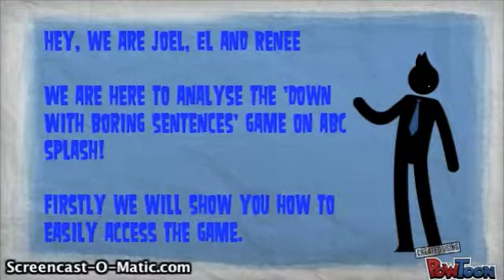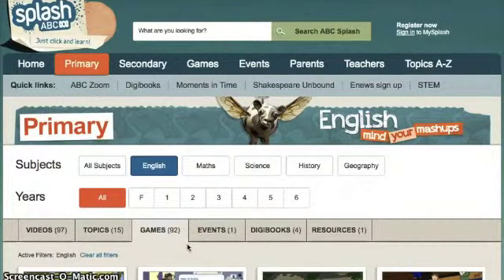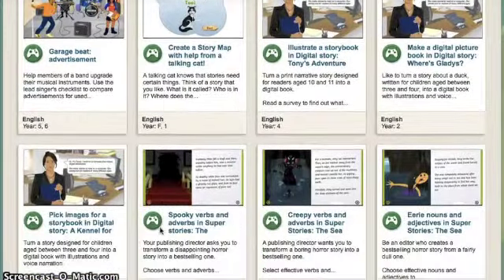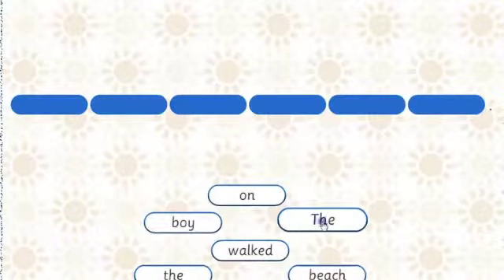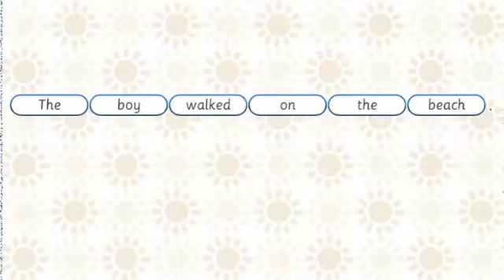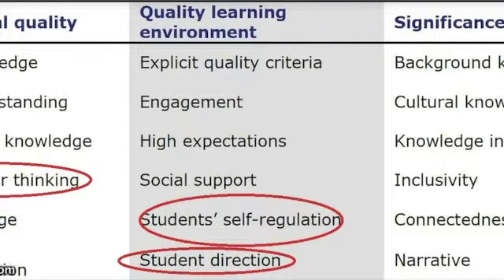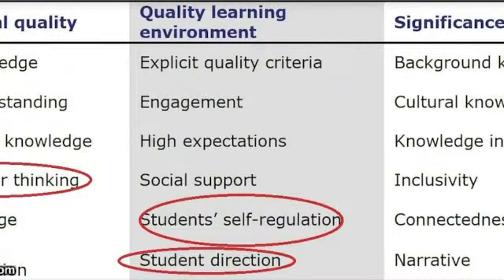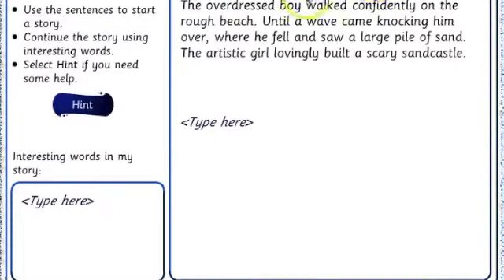EDUC 1751: Assignment 1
Assignment 1 for EDUC 1751:
Joel Brock, Eleanor Rayner, Renee Pallas